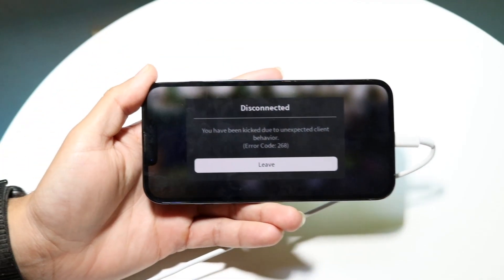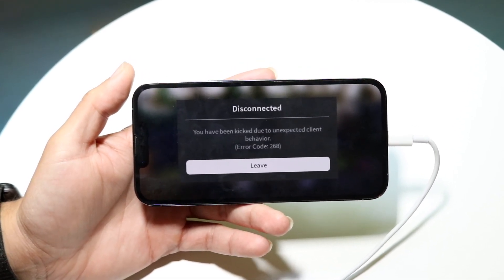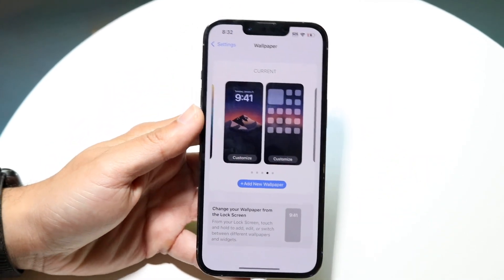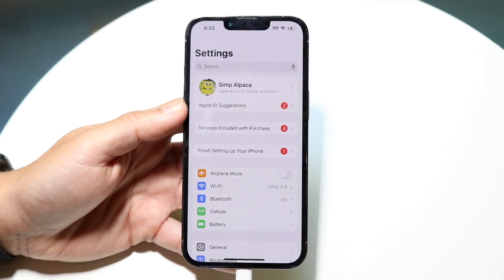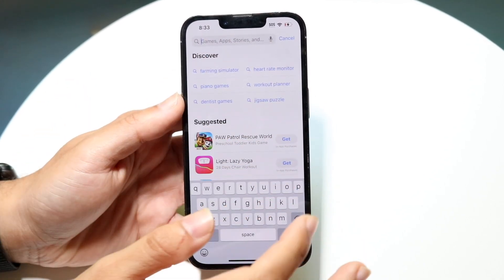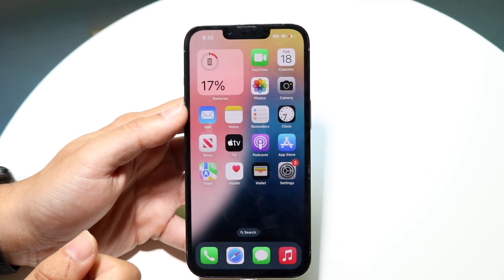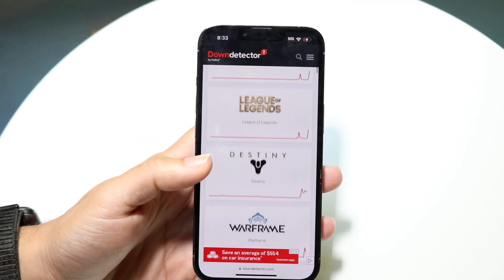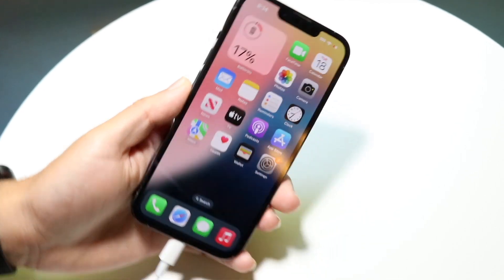How To FIX Error Code 268 On Roblox!